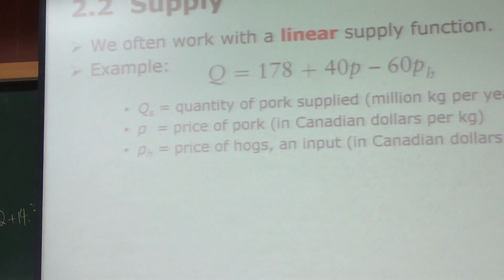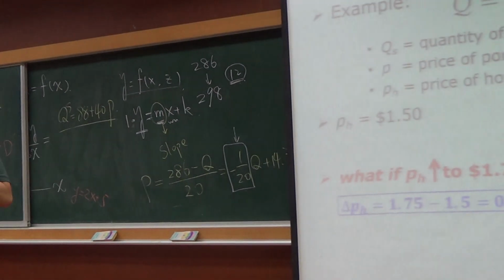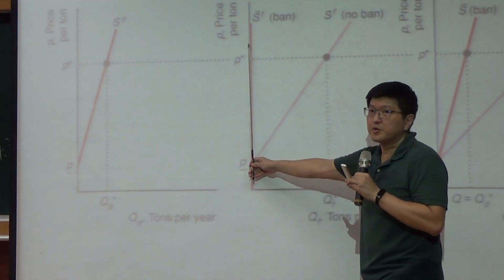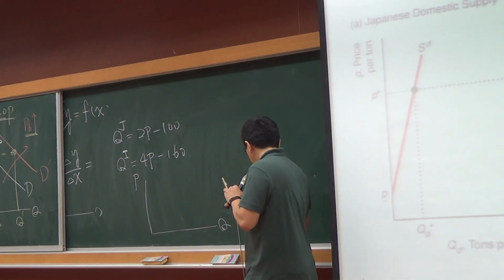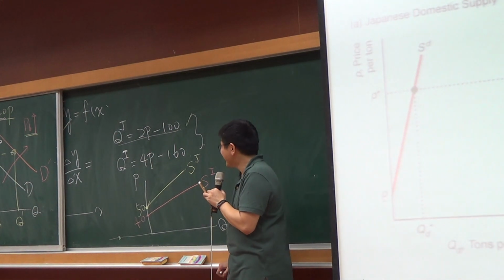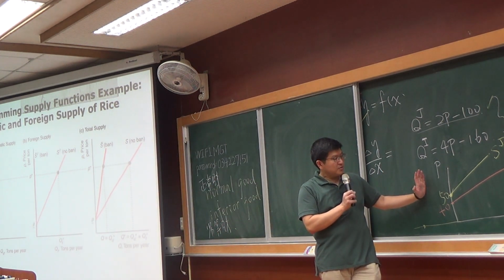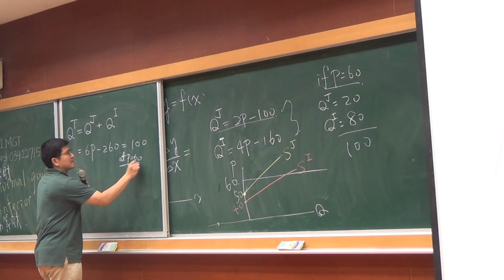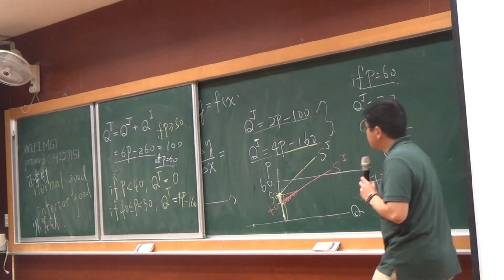個體經濟學I 第1堂(4) 中央大學鄭保志教授